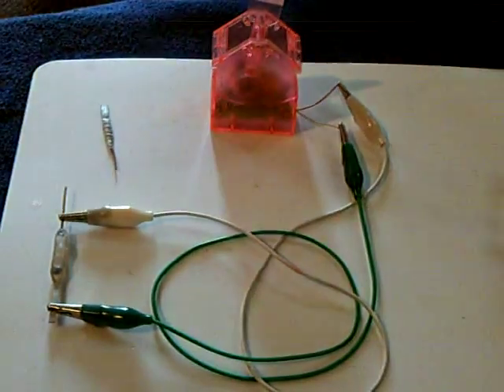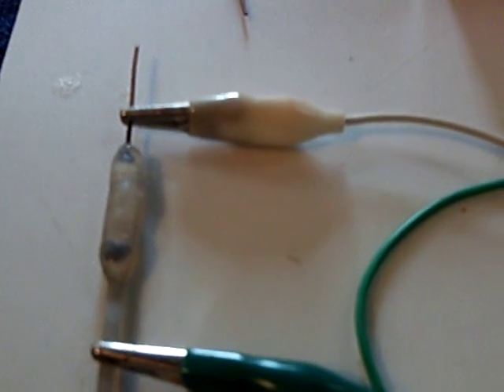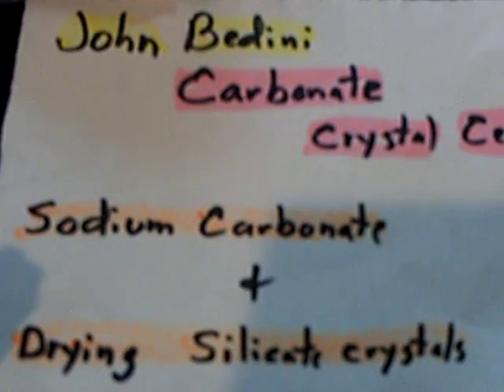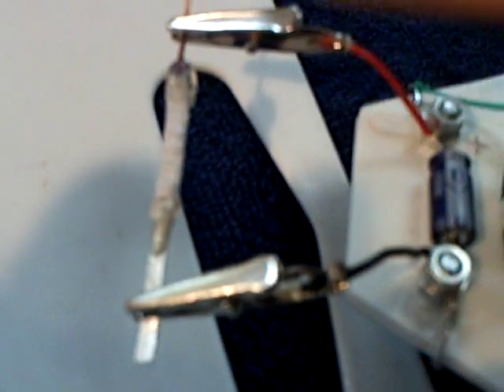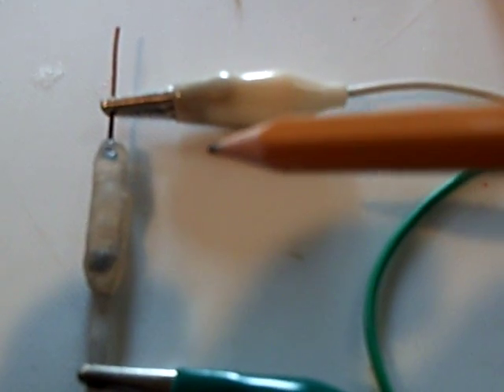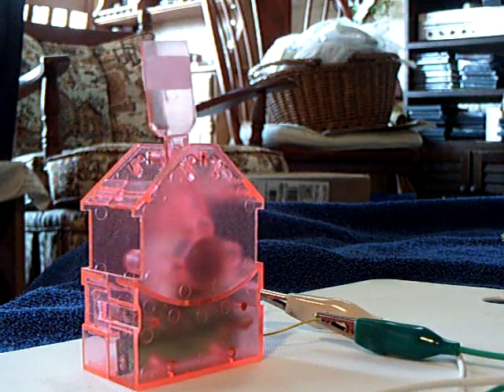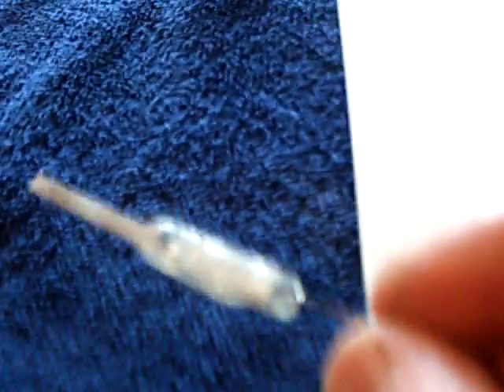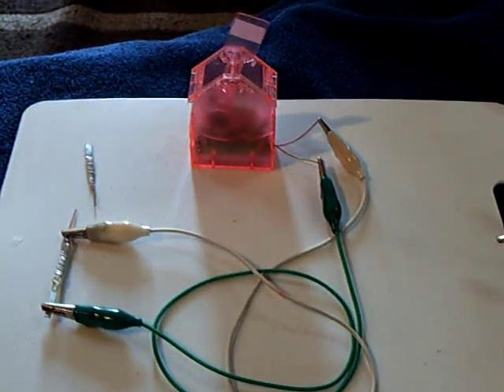Carbonate crystal cell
This shows my rendition of John Bedini's new carbonate crystal cell.  The cell design is different in that it produces more power than others we have made.  My construction design is vastly different than his but I attempted to follow the directions that he provided as far as chemicals and electrodes were concerned.